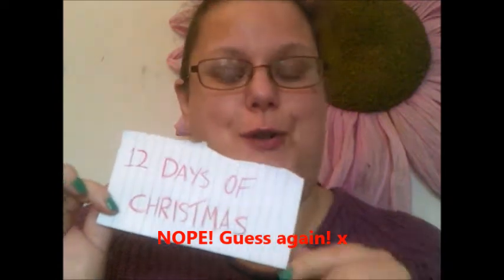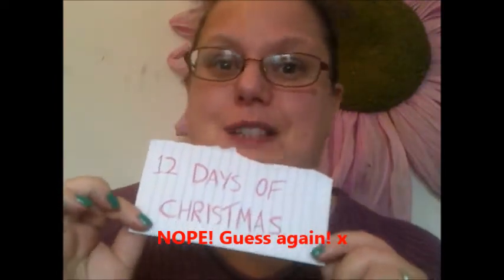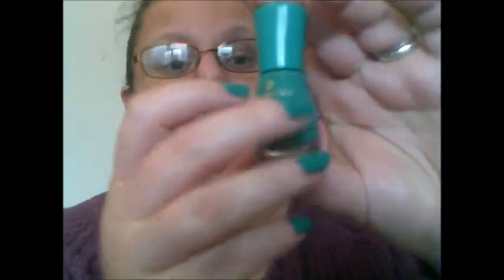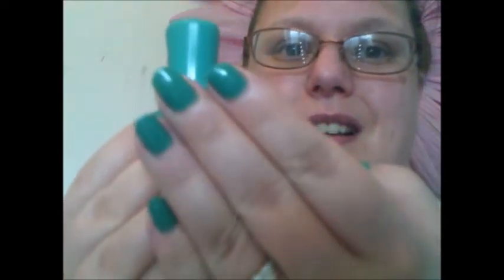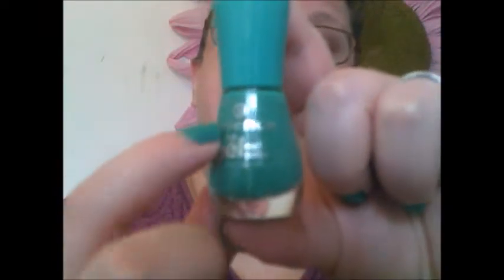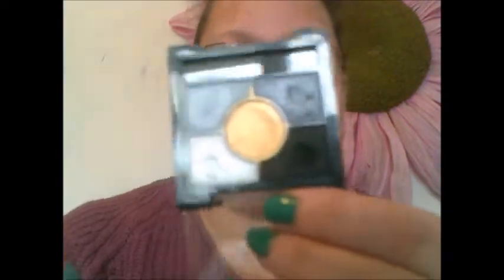12 Days of Christmas Project Pan 2017 Update #2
Here is my 12 Days of Christmas project pan update, sorry its late! Extra videos in October pushed this video back a week.

I have managed to make some good progress this month and I've had to make another substitution but better to do that than keep trying with a difficult product!

Anyway hope you enjoy the video x

Always remember your best feature is a smile! x